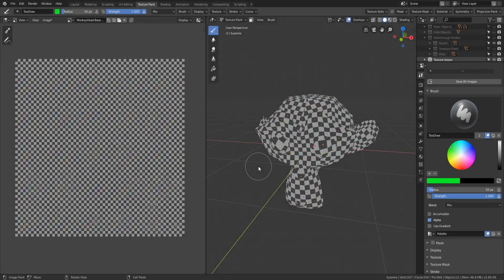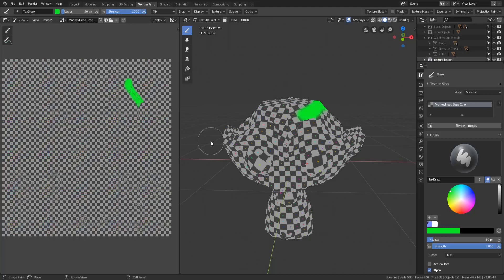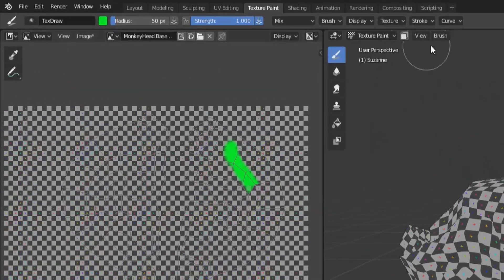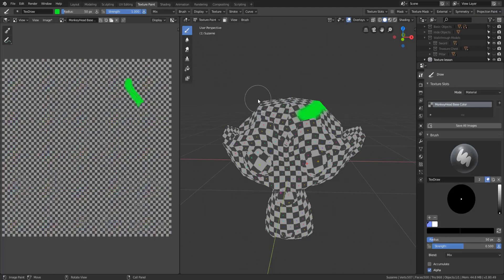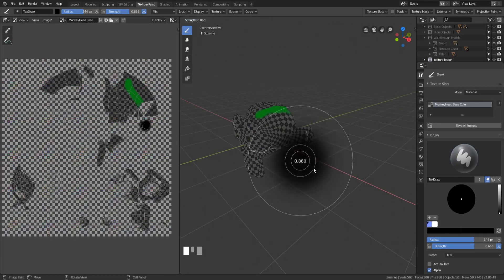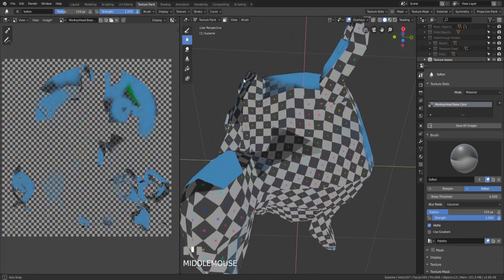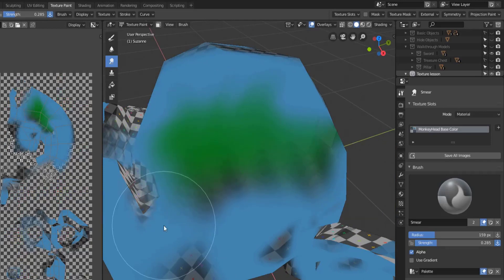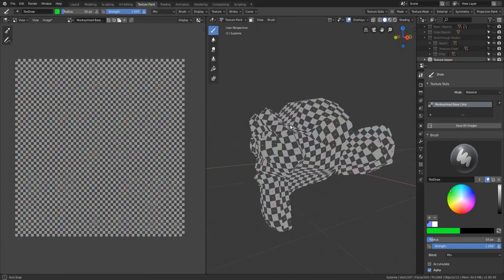Introduction to 3D painting in Blender 2.8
This video covers the basics of brush settings for painting in 3D. It's an introduction, but really covers everything you need to get started painting your unwrapped models.

This course covers the basics of texturing in Blender 2.8 and some tips and tricks to make texturing your models even easier. It is really meant for new Blender users, but if you’re transitioning from 2.79, this course could show you a couple of things that are new to using 2.8.